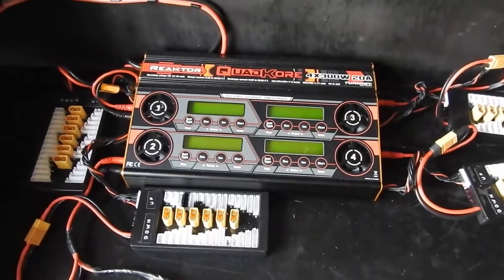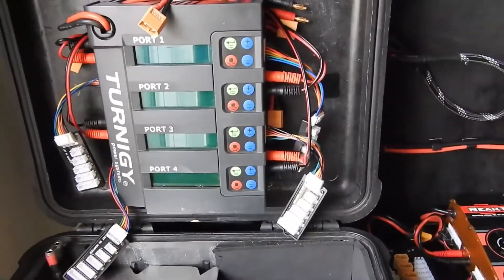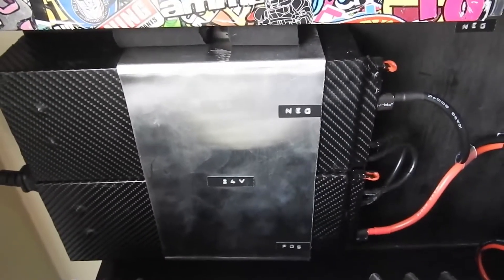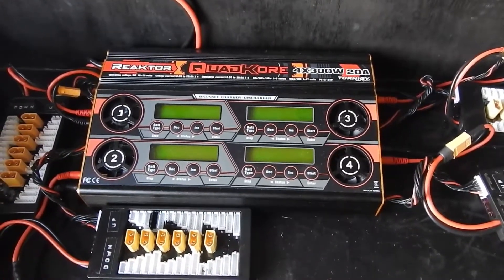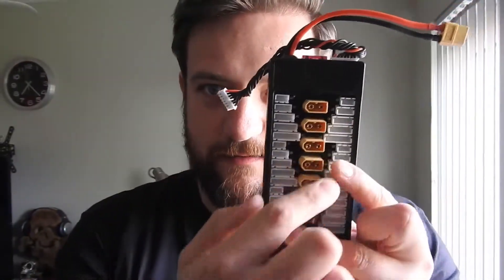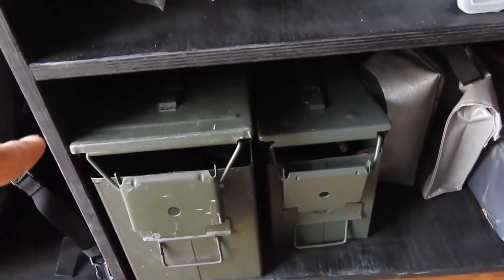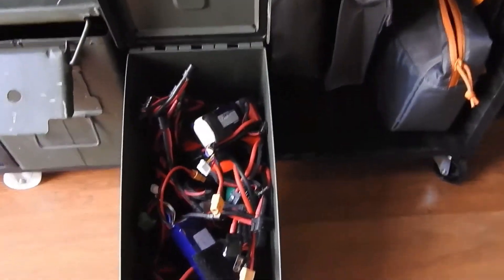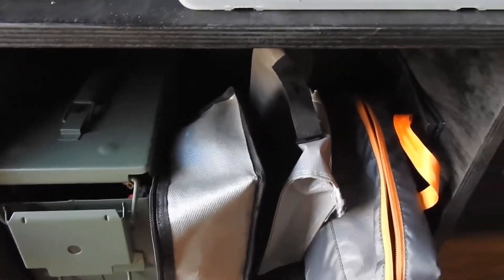Field and Home Charging set up for Lipos.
Ryan from Propnuts shows us his charging set up, at home and in the field. Remember that charging lipos can be dangerous, please take care and NEVER leave your batteries unattended.